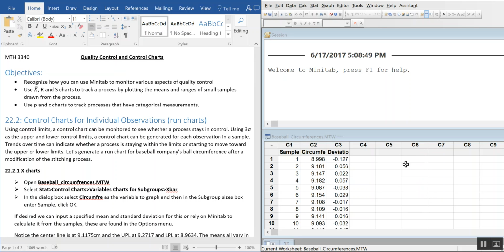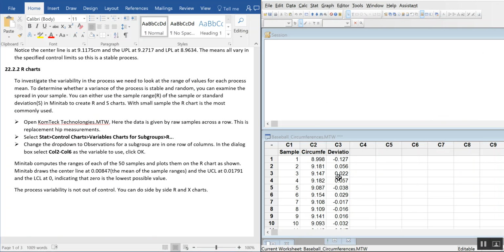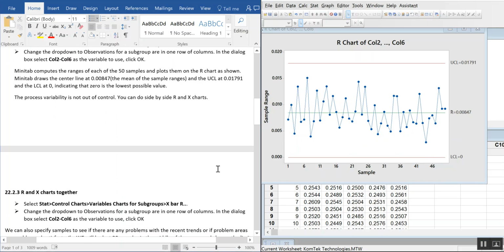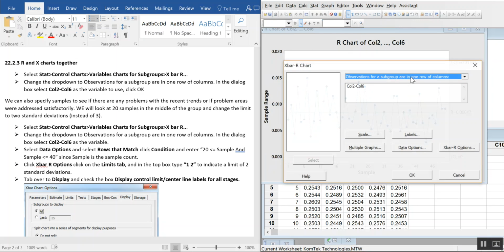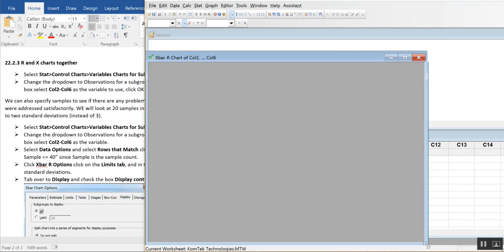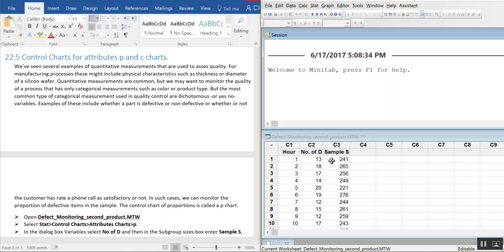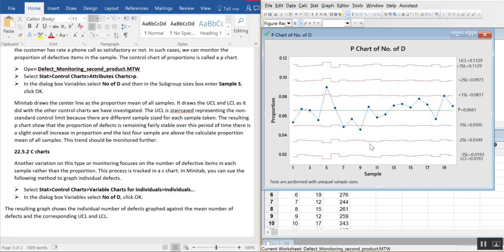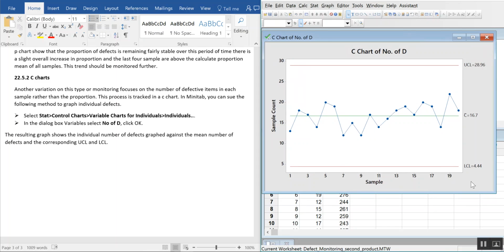Case Study 8: Quality Control in Minitab 17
Xbar, Xbar-R, P and C charts